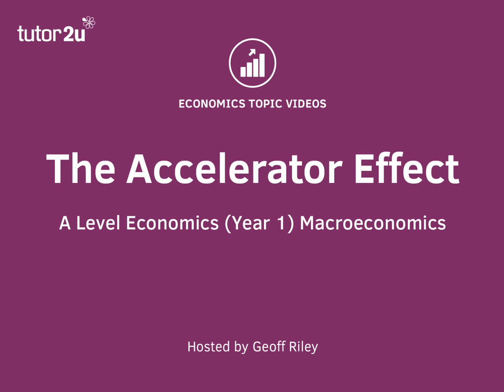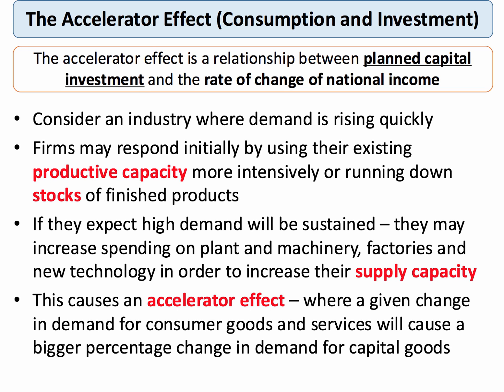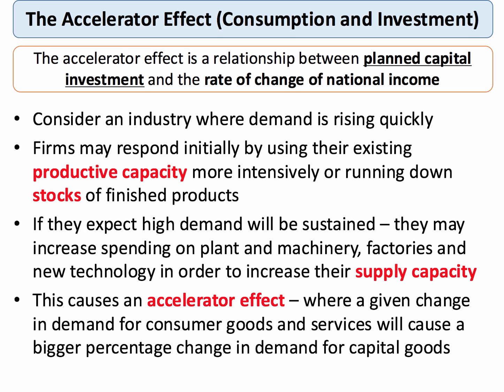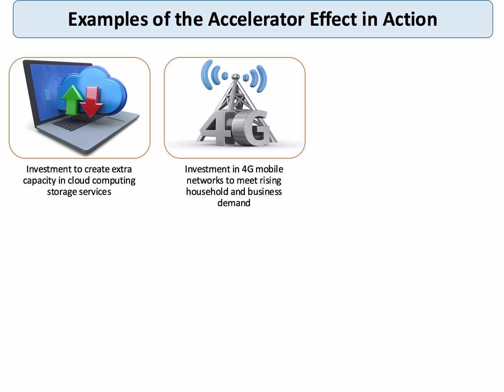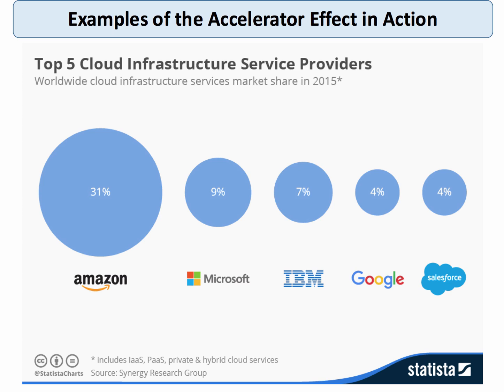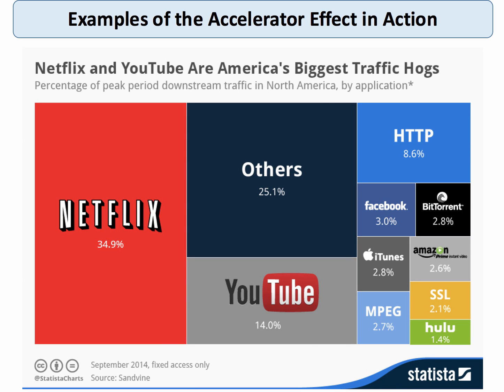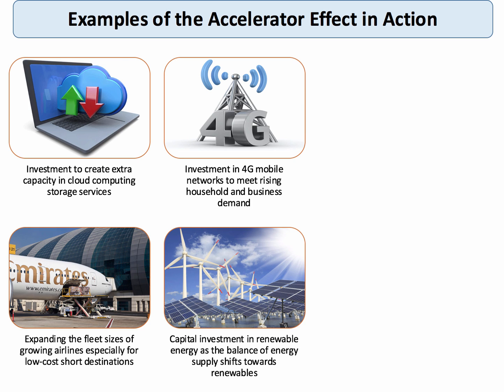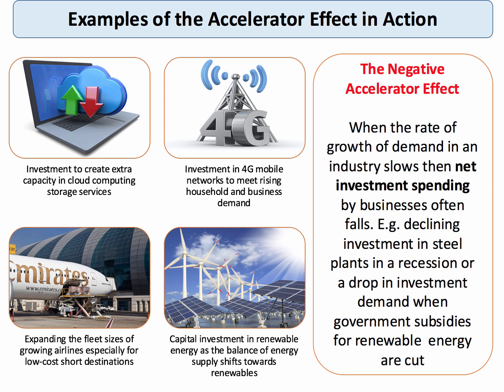Explaining the Accelerator Effect I A Level and IB Economics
This year 1 macroeconomics topic video looks at the basics of the accelerator effect - a relationship between the rate of growth of real national income and planned capital investment.